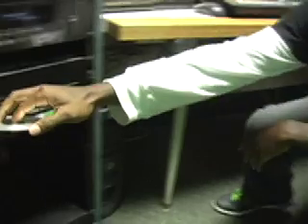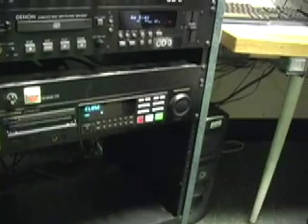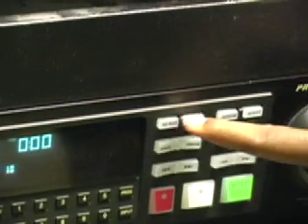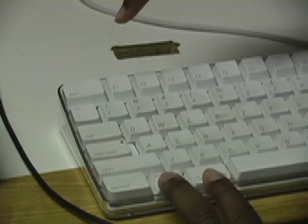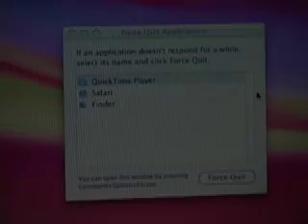XTSR Training Videos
Instructional video on proper procedures and equipment use in the XTSR radio studio.